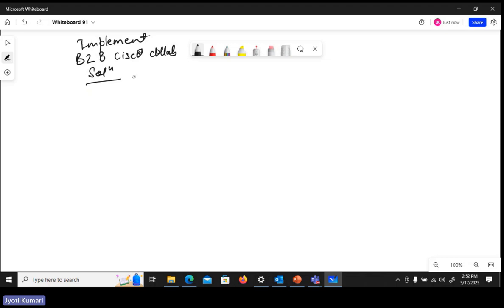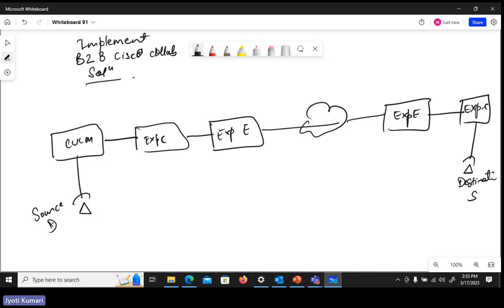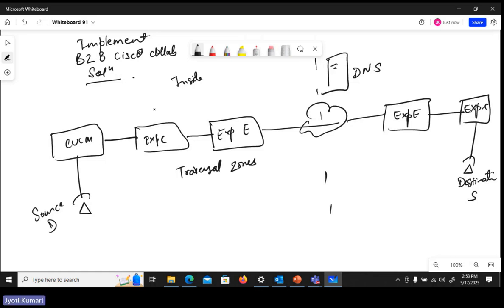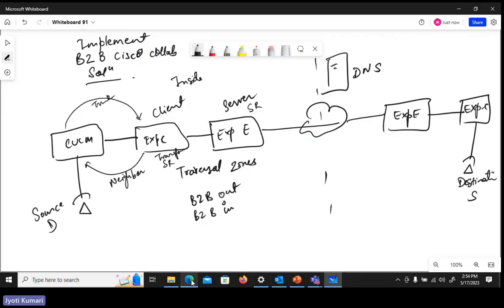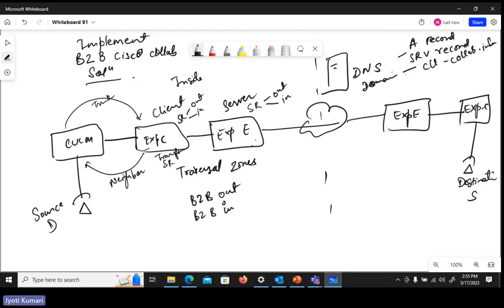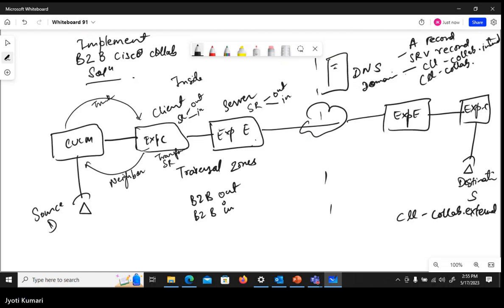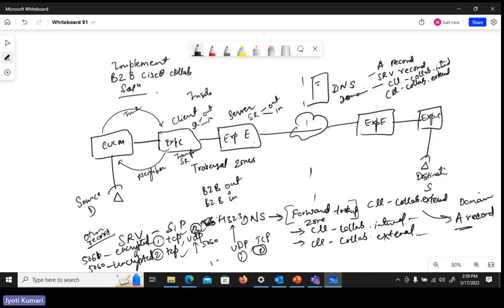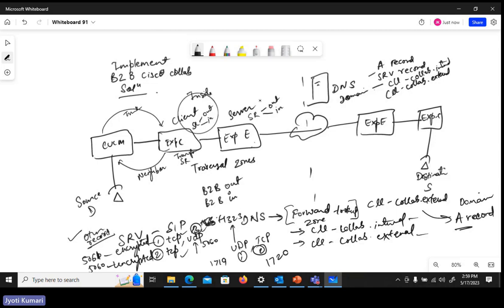Implementing a B2B cisco collaboration solution with Lab demonstration part 2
Implementing a Business to Business cisco collaboration solution with Lab demonstration part 2